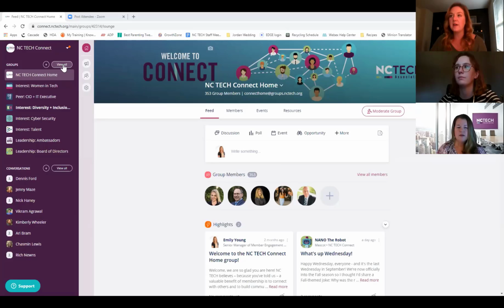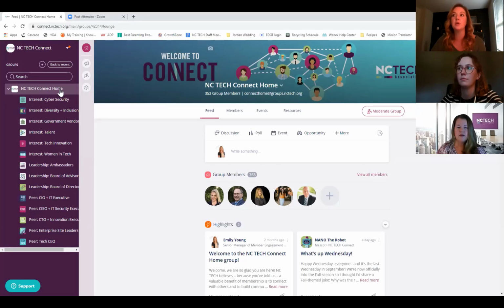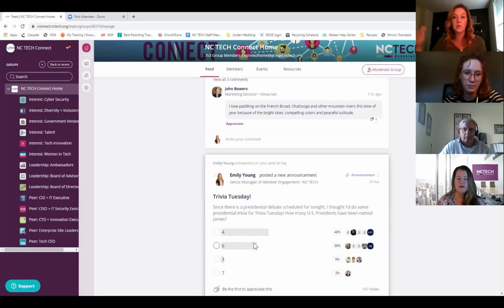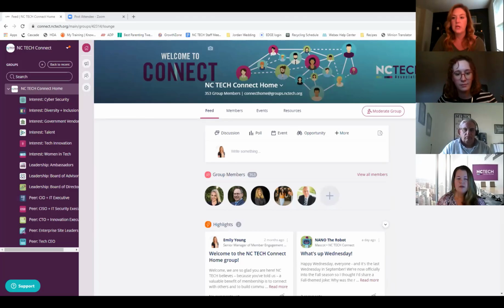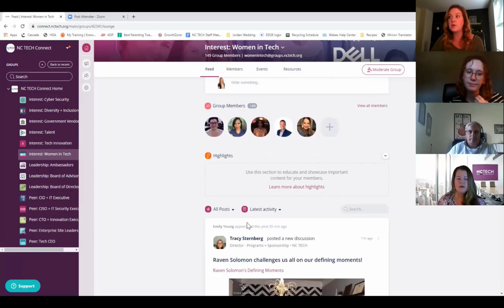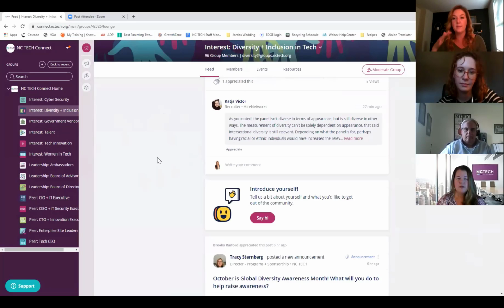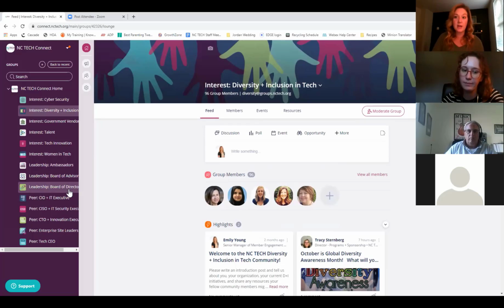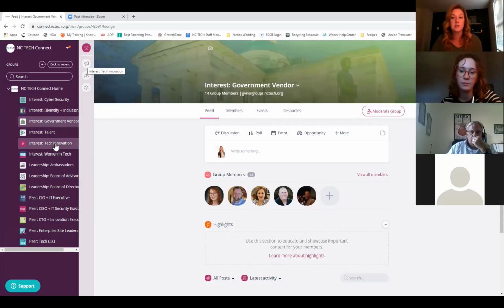NC TECH Connect Virtual Community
Walk-through of our member-only online community